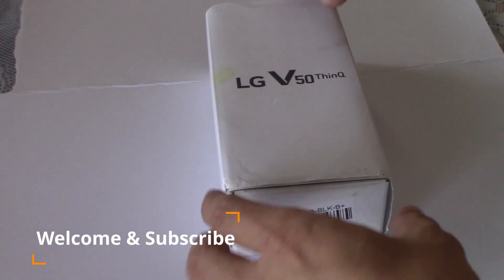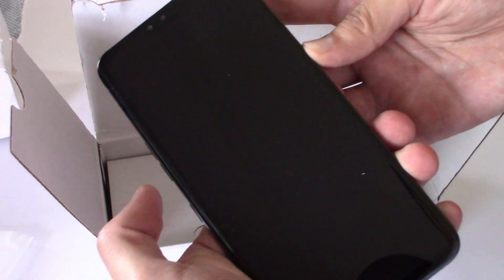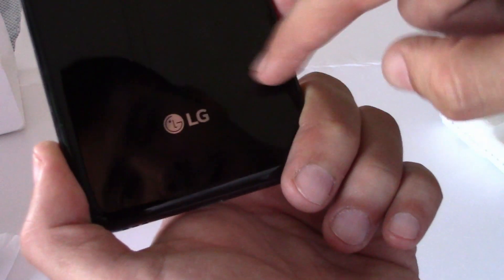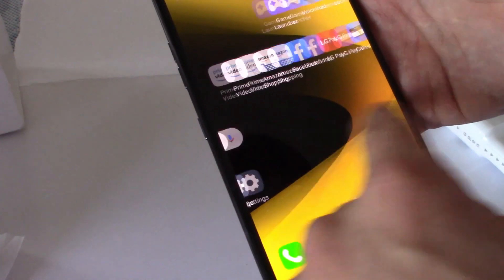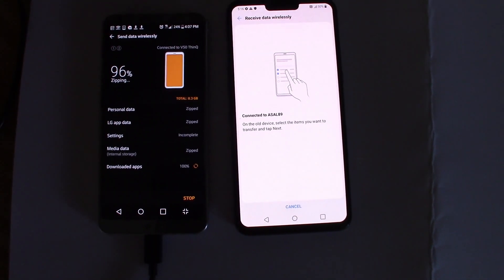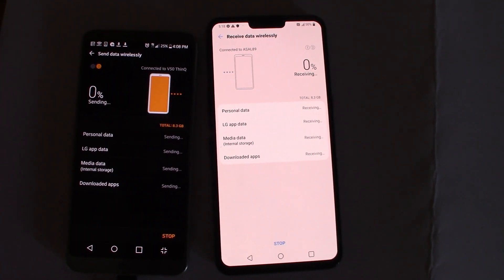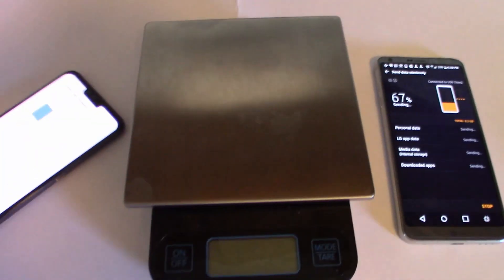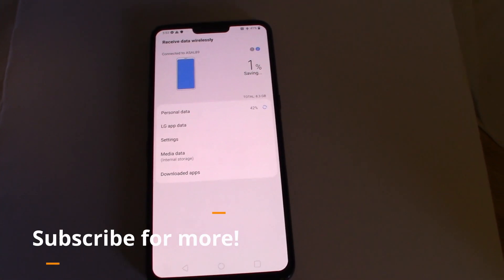Refurbished LG V50 Unboxing, File Transfer, Weight Challenge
What's up Y'all! 2020 has been a tech upgrade year for me. I bought a new laptop, the MSI Raider GE75 and now my new LG V50!

After watching a ton of cell phone videos on YouTube I decided to stick with LG and give this one a try. I like the LG operating system, customizable options, hardware, and most of all PRICE!!